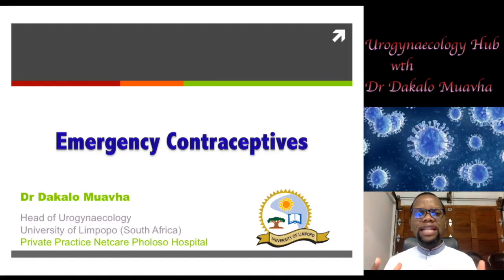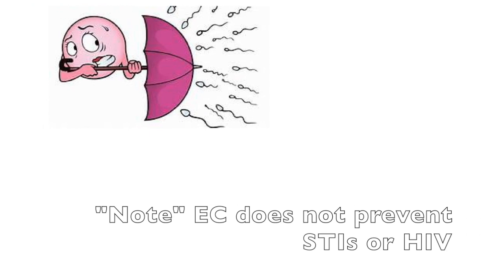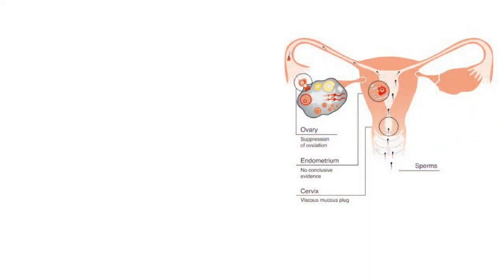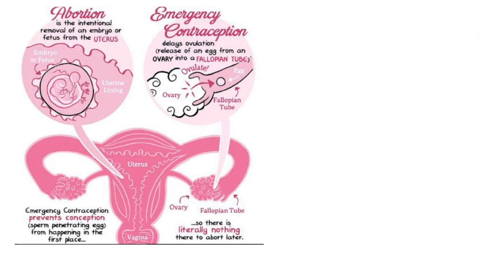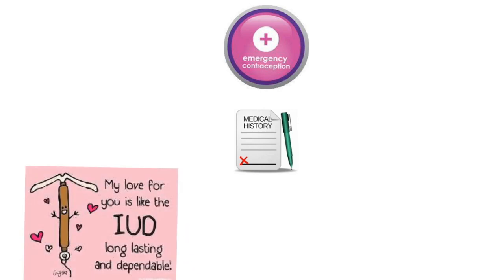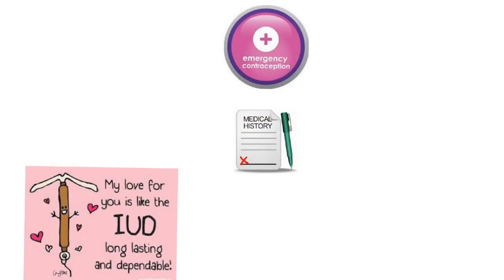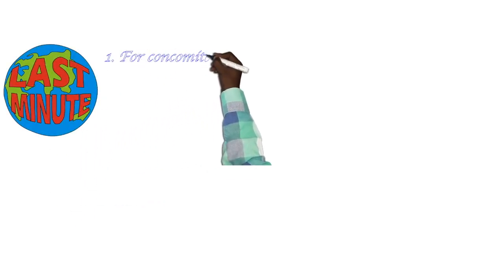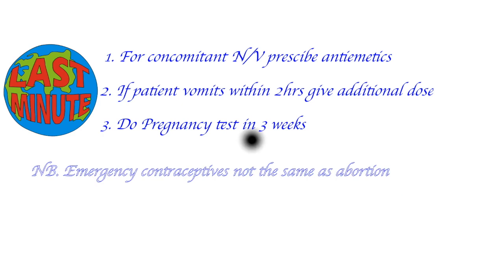Emergency Contraceptive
Experts currently advice to postpone plans for pregnancy during COVID-19 Pandemic but what happen if the CONDOM BROKE or She forgot to take her pill. This video serve as a reminder or reference for health workers dealing with women of reproductive age who may need emergency contraceptive or YOU, yes YOU who has a wonderful  inquisitive mind with a high teachability index. The video extensively covers everything you need to know about emergency contraceptives AKA "Morning After Pill" and more